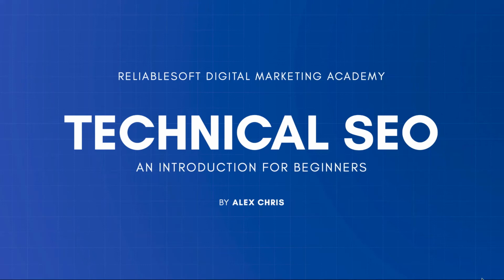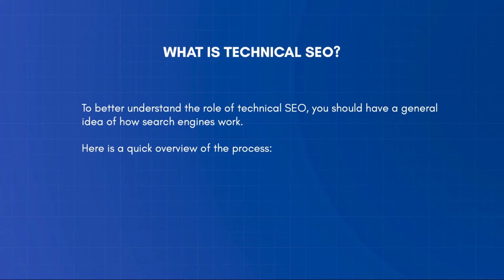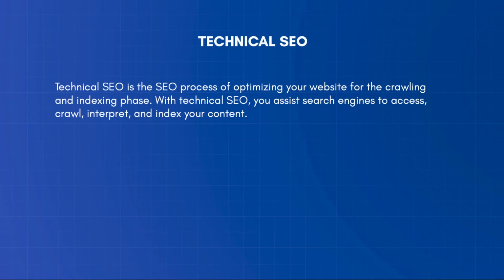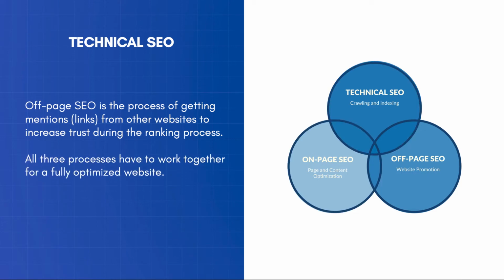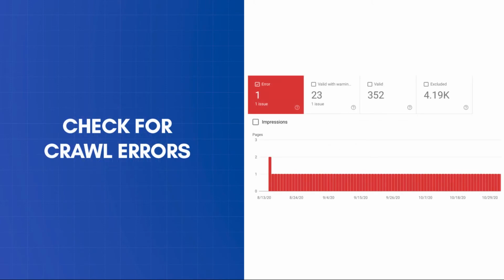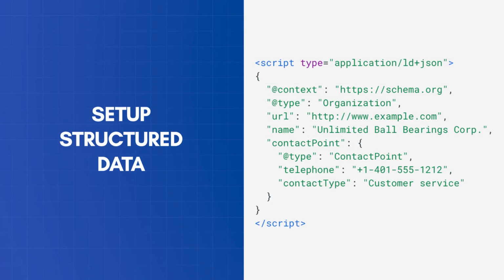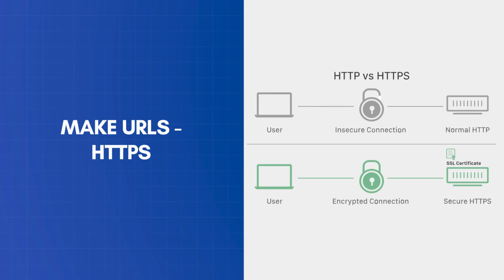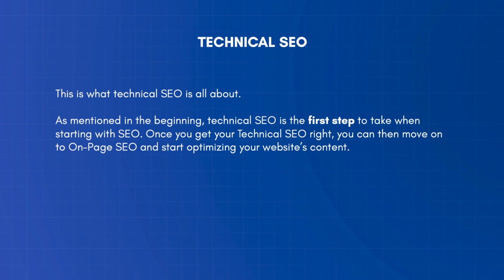Technical SEO For Beginners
👍 In this video, you’ll learn what technical SEO is, how it works, and why it’s a critical SEO process.

Technical SEO is the process of optimizing your website so that search engines can find, crawl, and index your content without any problems.

It’s a very important step in SEO because If there are problems with your technical SEO, search engines may not be able to index your content and this will negatively impact your SEO efforts.

It is thus crucial to perform a technical SEO audit and fix any errors before you proceed with any other task.

⏰ VIDEO CHAPTERS ⏰

00:00 - Intro
00:10 - What is technical SEO?
01:52 - SEO overview
02:24 - Technical SEO best practices